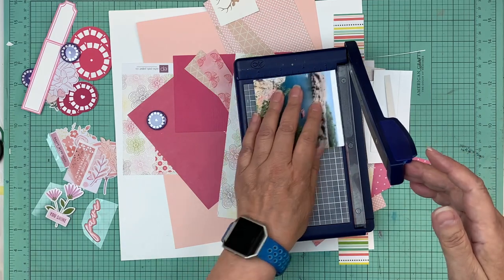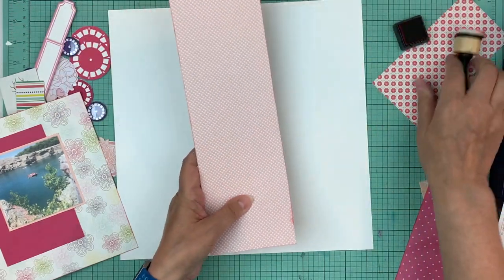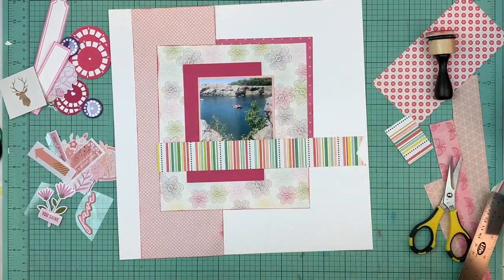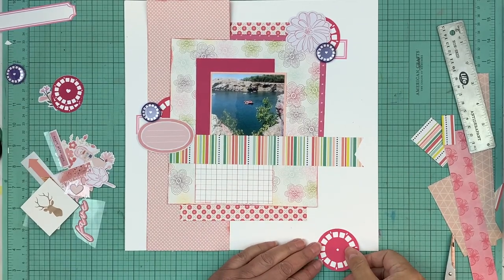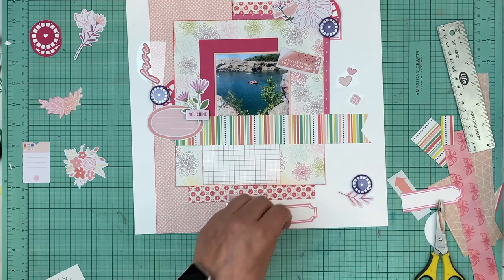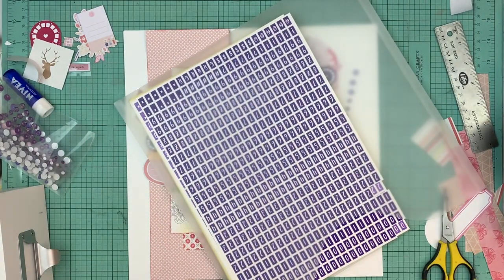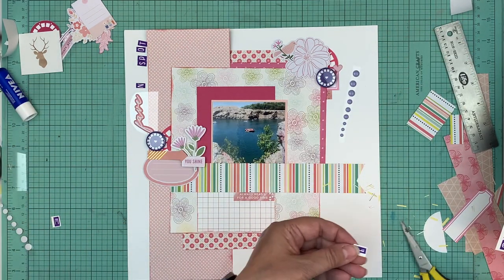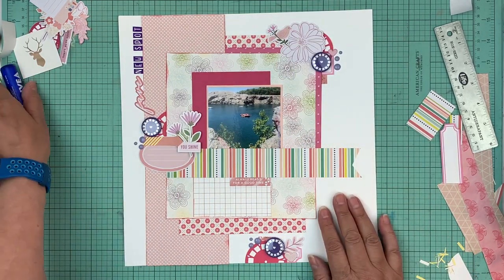Scrapbooking Process 860 (2020-23/110)